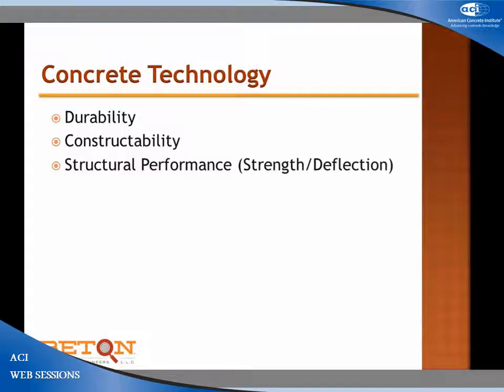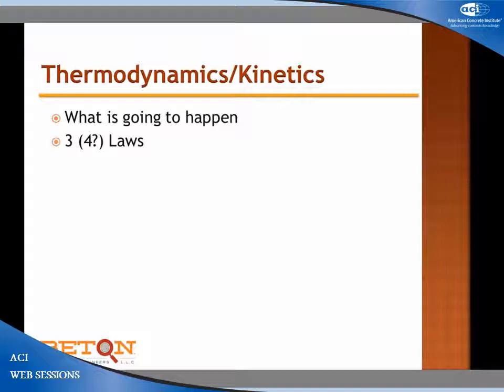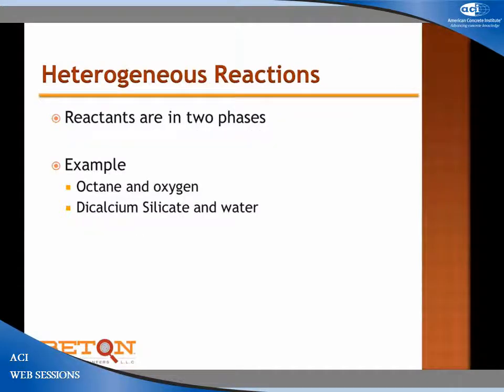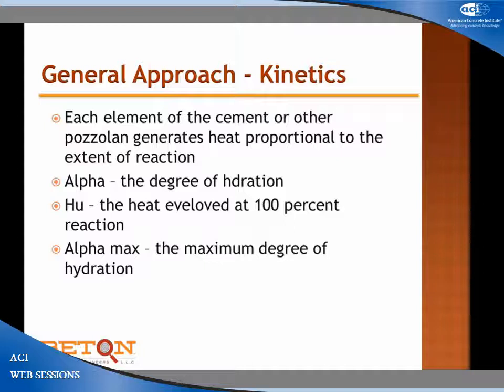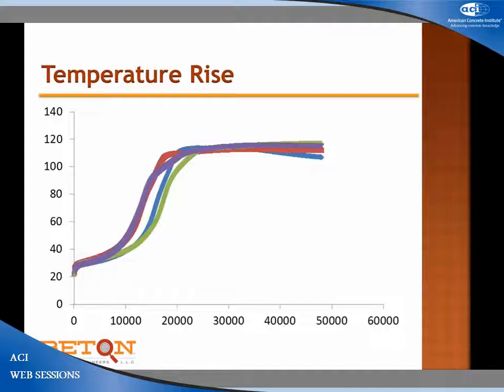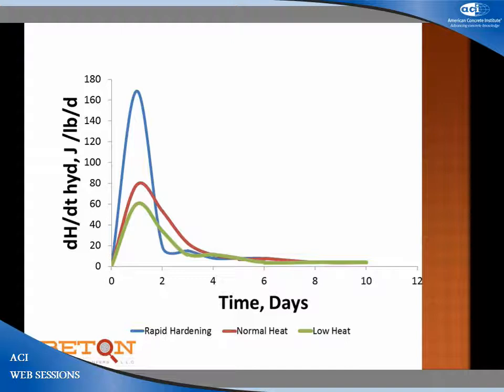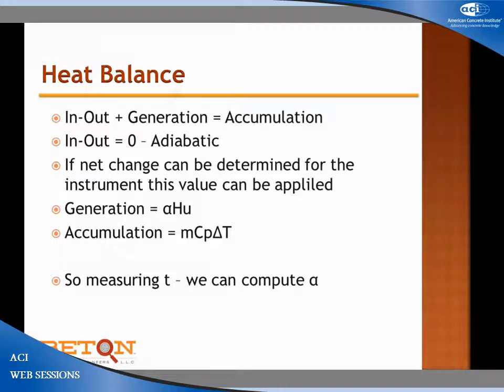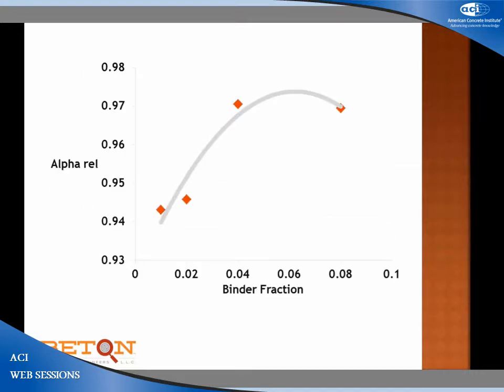Reaction Kinetics as Applied to Concrete Mixtures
Kevin A. MacDonald, Vice President of Engineering Services, Beton Consulting Engineers LLC, Prior Lake, MN

This session will present the modern methods of mixture design currently in use. The absolute volume method, presented for almost 60 years, is little used in the industry. Designing mixtures using marginal and nontraditional materials for sustainable, performance, and economic reasons has led to the development of other mixture proportion techniques. The presentations will be made by practitioners who design and proportion mixtures on a daily basis to meet the needs of the designer, placer, and finisher.